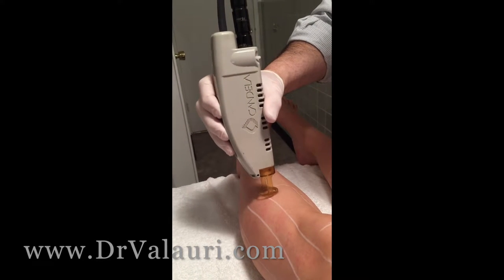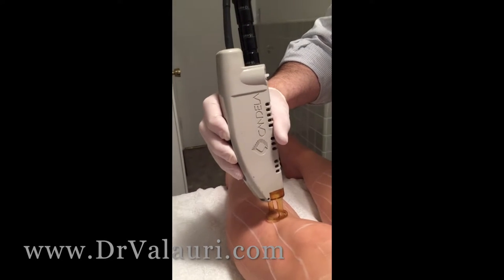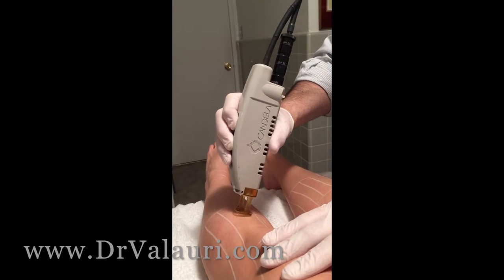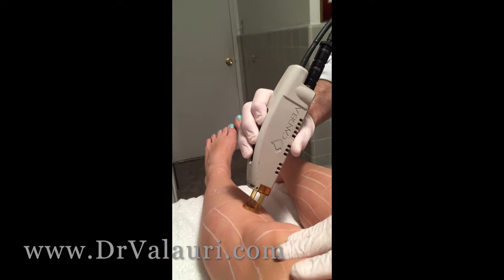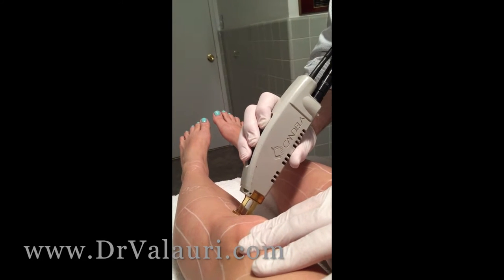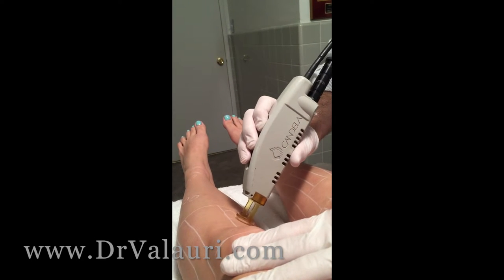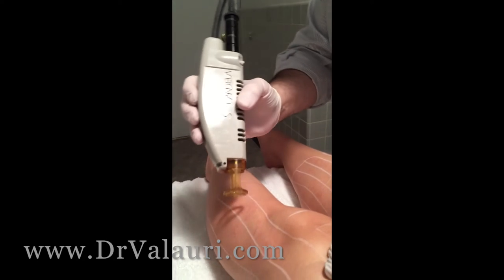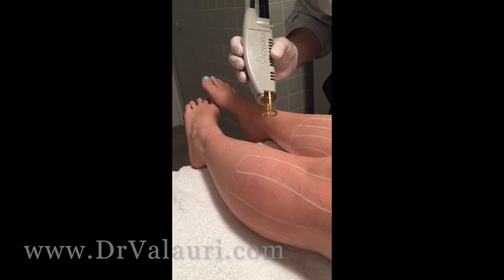Laser Hair Removal Of The Legs done by Dr. Fredrick Valauri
Permanent reduction of unwanted hair can be achieved by the use of special LASERS without the need for waxing or electrolysis. We are so confident in the safety and the effectiveness of our LASER technique that we offer a “patient satisfaction” program. Details of this program will be discussed during your consultation.